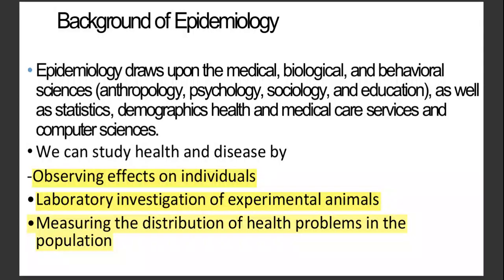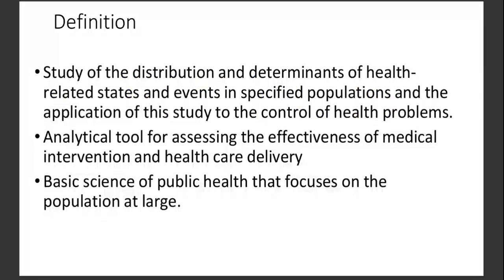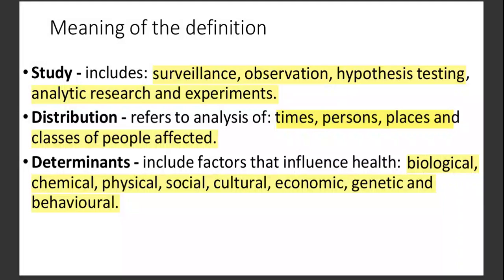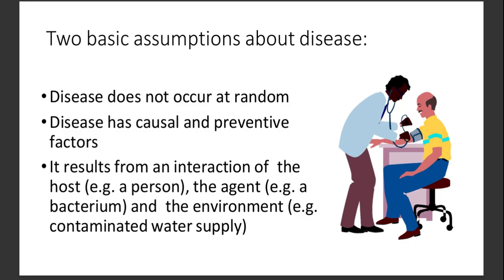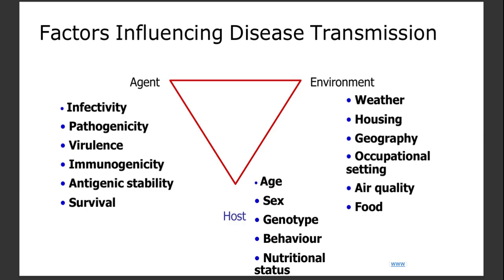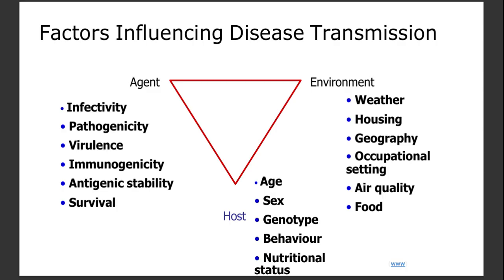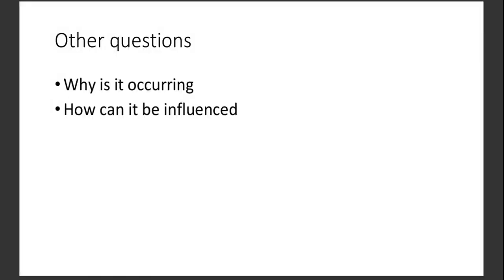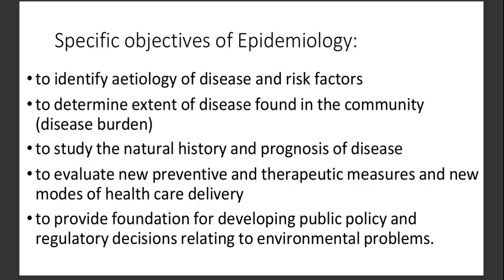Epidemiolpgy|| Definition, Epidemiologic Triad